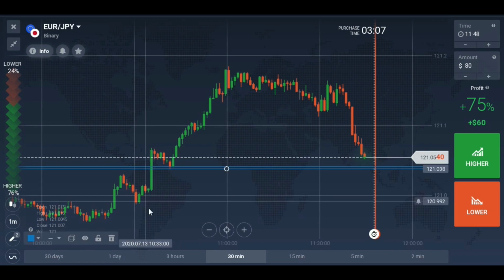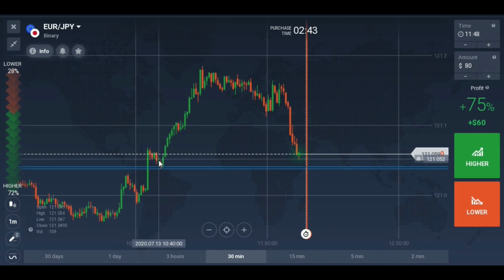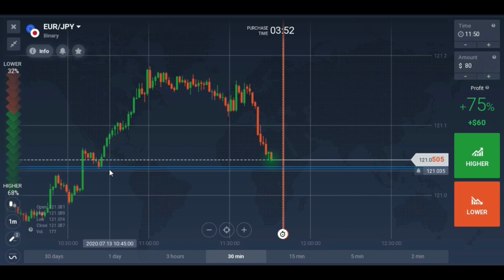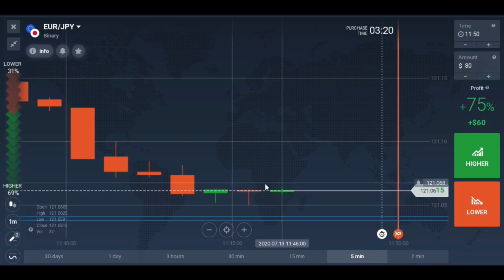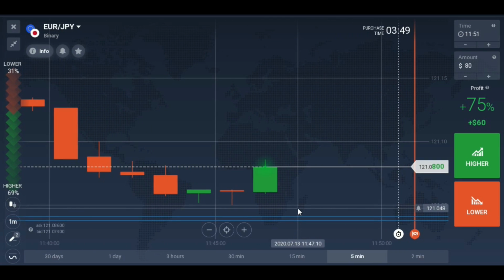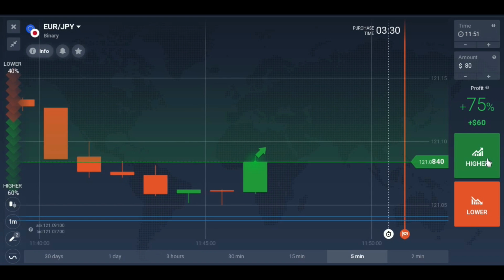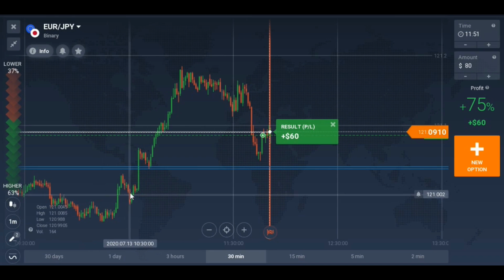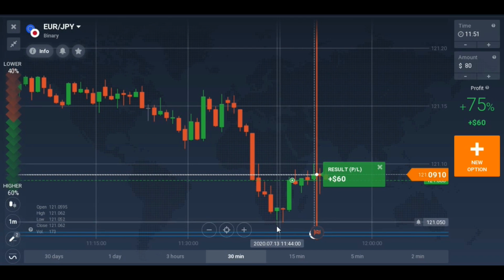Live trading on 1 minute chart - Best way to trade Binary options - Trusted Spots